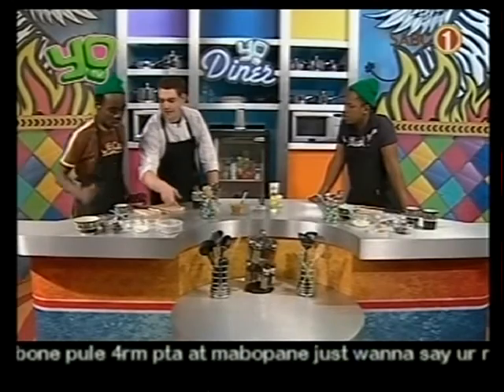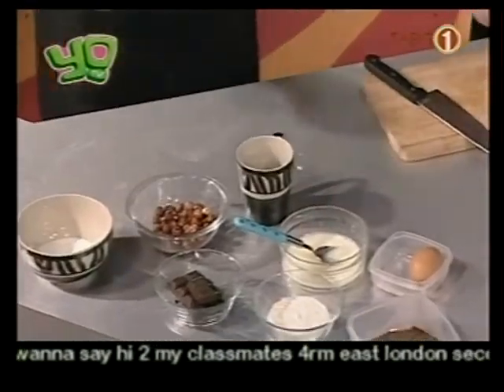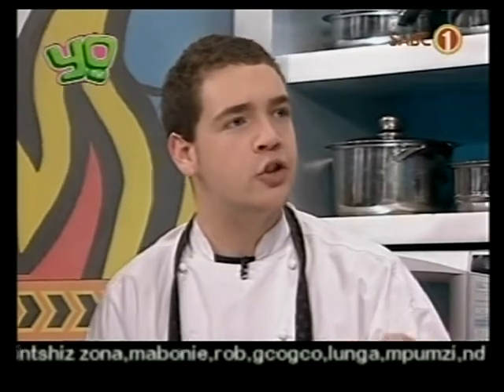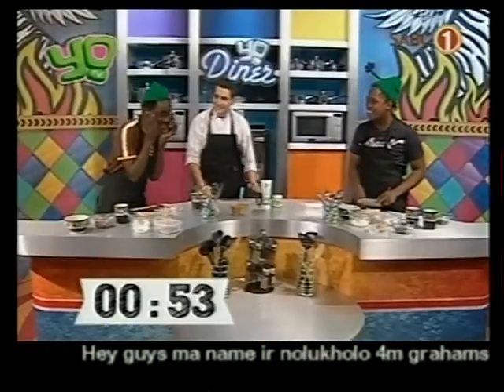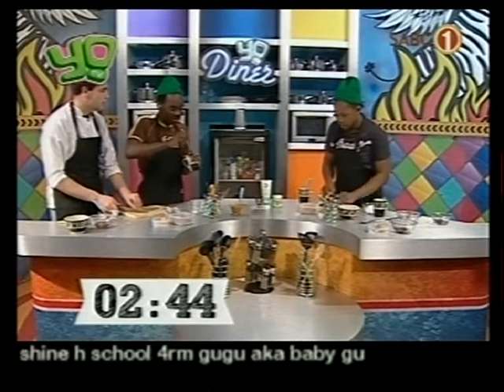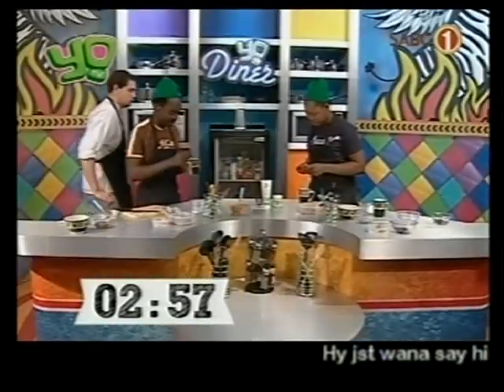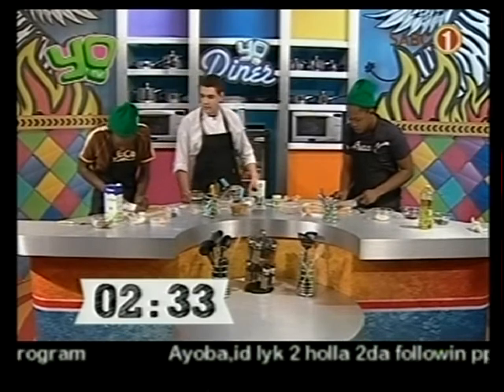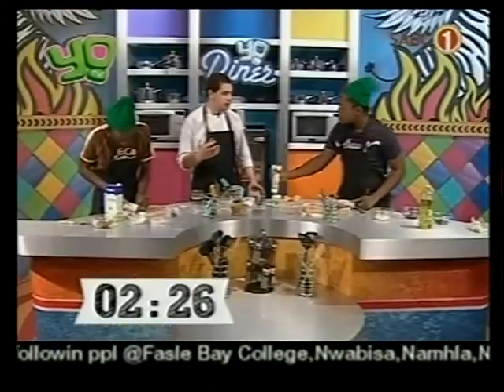Chocolate Cake in a Mug